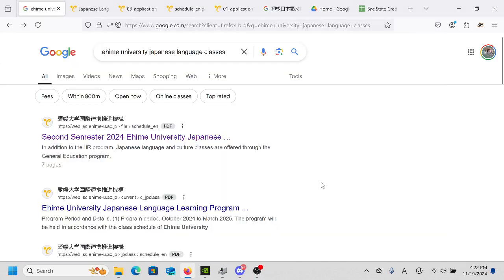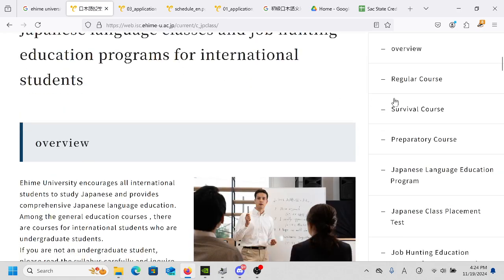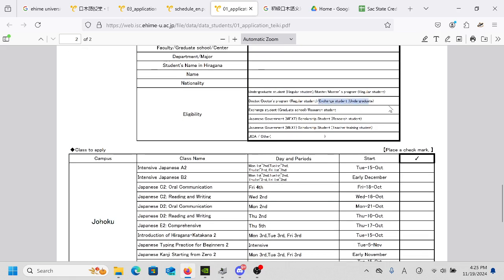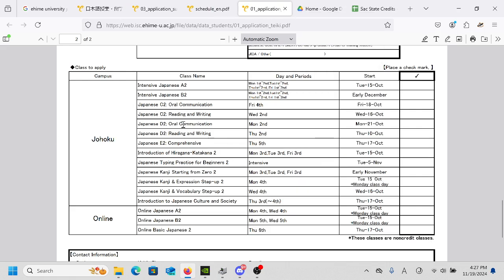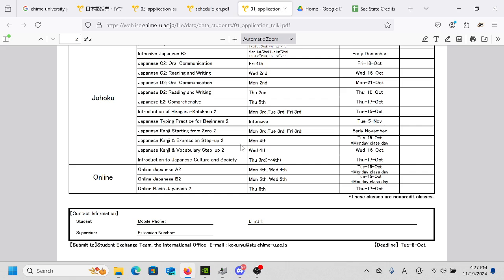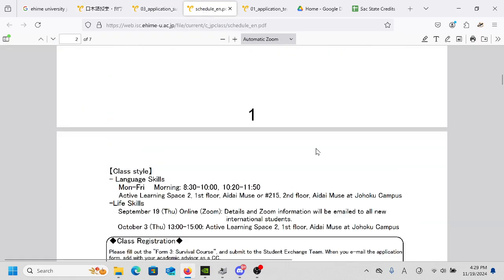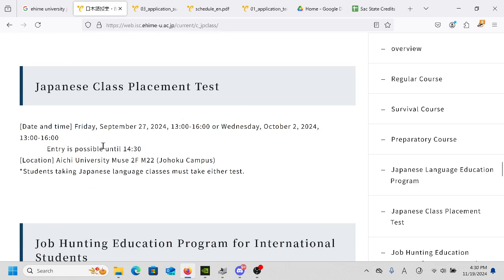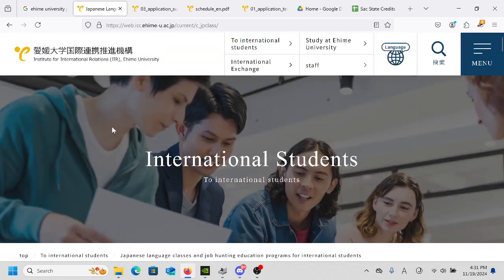2) Ehime University Japanese Language Classes